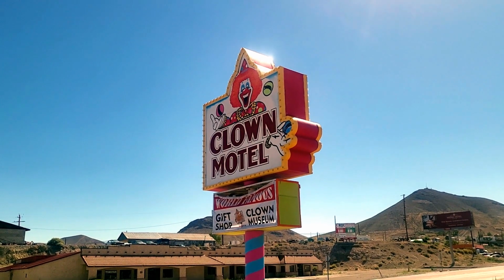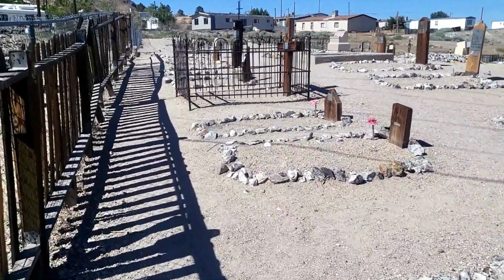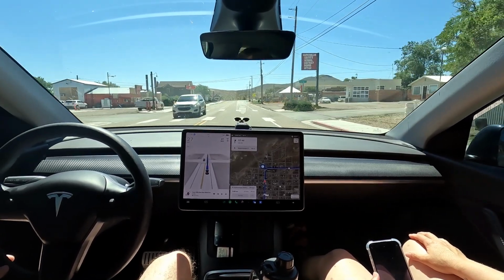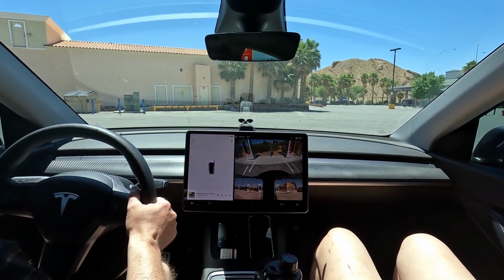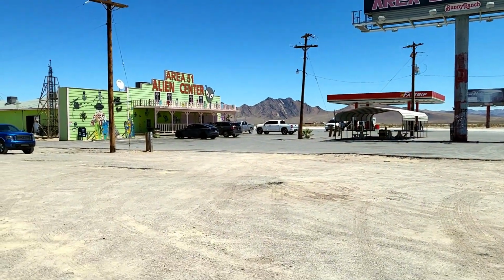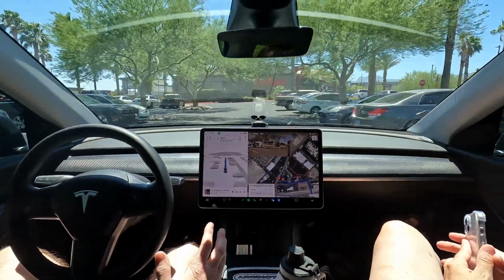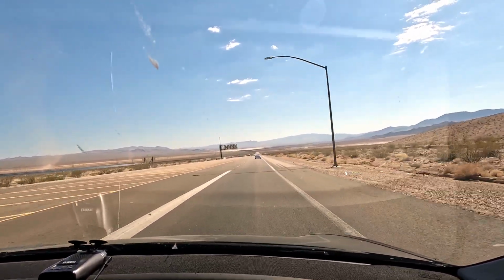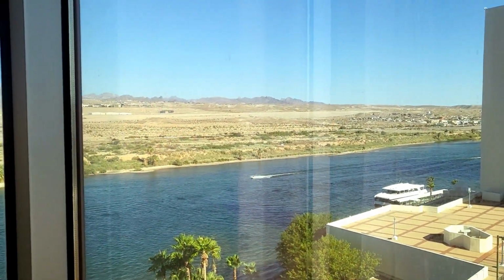Epic Nevada Road Trip: Day 6 - Clown Motel, Tesla Supercharging, and Riverside Oasis in Laughlin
Join us on Day 6 of our epic Nevada road trip as we journey from the intriguing town of Tonopah, through Beatty, Las Vegas, Boulder City, and finally end in the charming Laughlin, NV. Get a glimpse of the vast and captivating Nevada landscapes, complete with awe-inspiring solar farms and desert views, as we traverse the state.

Our day starts in the unique and peculiar world of Tonopah's Clown Motel, known for its eerie presence in films like "House of 1000 Corpses". Stuffed with over 2,000 clowns and sitting next to a historic cemetery, this motel offers a fascinating and chilling experience that's not for the faint of heart.

We also walk through Tonopah's old cemetery, a fascinating place that tells stories of the town's rich and wild western past, before heading off to Beatty. Here, we highlight the Tesla Supercharger station, a testament to the rise of sustainable transportation and a necessity for electric vehicle road trippers like us.

Our journey takes us through the glitz and glamour of Las Vegas, where we make a quick stop on Tropicana Parkway. We share our thoughts on the city's vibrant atmosphere and bustling energy, a stark contrast to the quiet desert towns we've explored.

On our way to Boulder City, we pass by Nellis Air Force Base and marvel at one of Nevada's largest solar farms. We also make a pit stop at Jackass Flats, a testament to Nevada's rugged and untamed beauty.

Finally, we end our day in the riverside oasis of Laughlin. Nestled on the banks of the Colorado River, this town offers a tranquil respite from our desert journey.

Join us as we share our thoughts, experiences, and insights on each location.